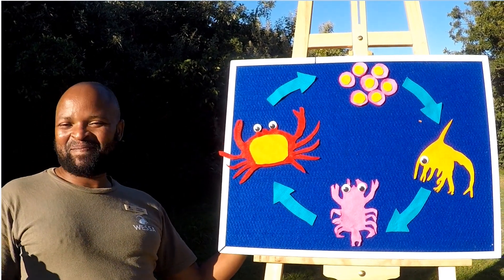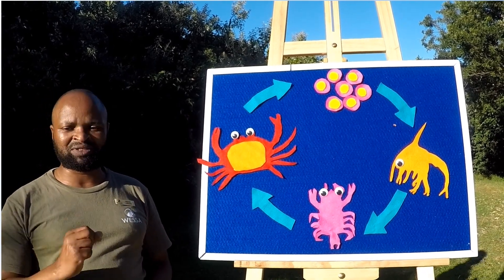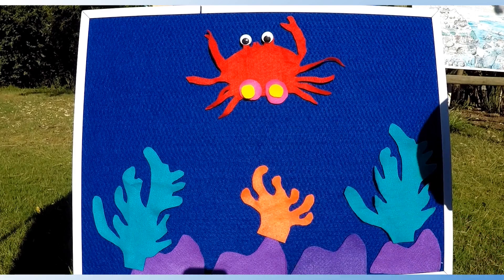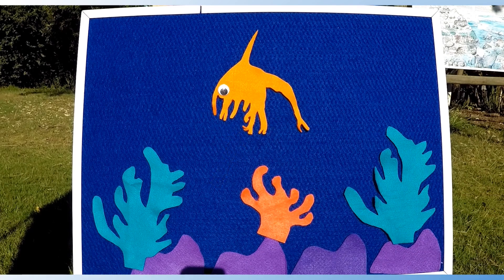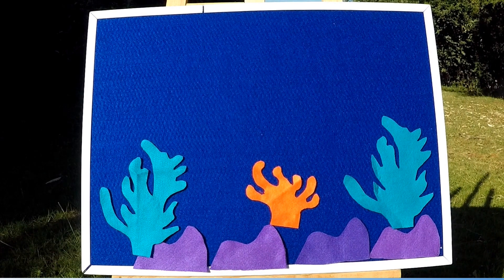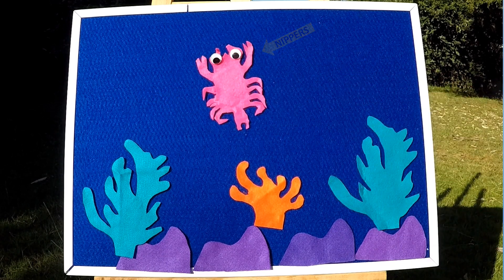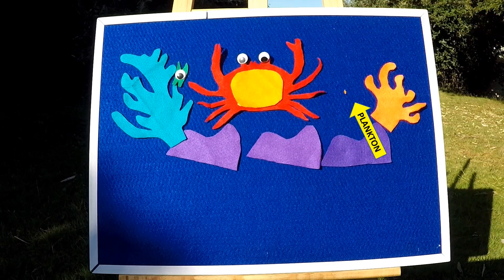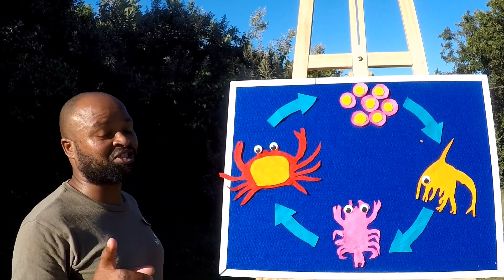WESSA ON WHEELS Virtual Road Trip - WESSA Treasure Beach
We kicked off our WESSA ON WHEELS virtual road trip to Treasure Beach Education Centre situated along the whale coast heritage route on Marine Drive in Bluff, Durban KwaZulu Natal.

An extraordinary richness of history, culture, beauty and ecological importance. This unique strong-wall World War 2 building is surrounded by one of the last remaining pristine grasslands, with a therapeutic view overlooking the Indian ocean.

In this video, we share an educational STORYBOARD lesson about the LIFE CYCLE OF A CRAB. A fun outdoor activity to get the kids engaged.